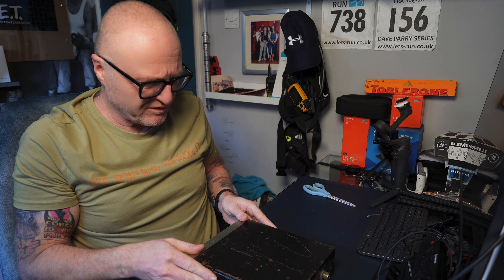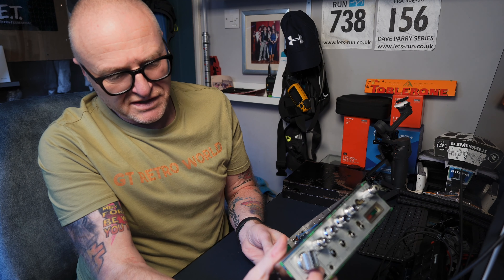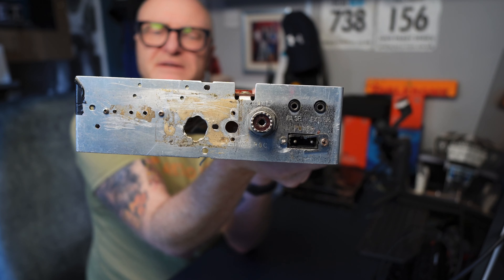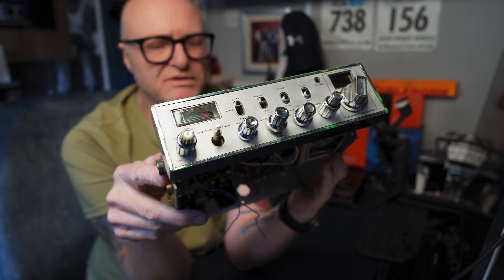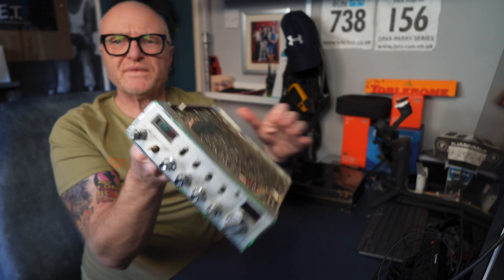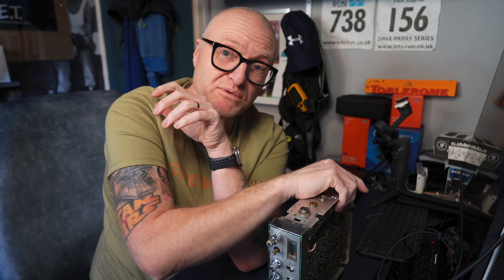Probably the worst Superstar 360FM CB Radio in the World!(Cobra 148 GTLDX) Part 1